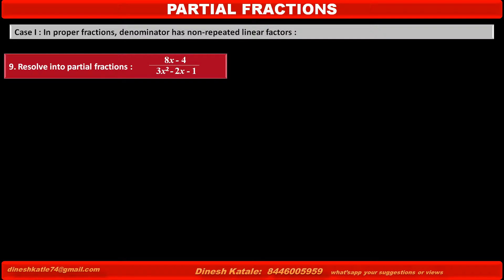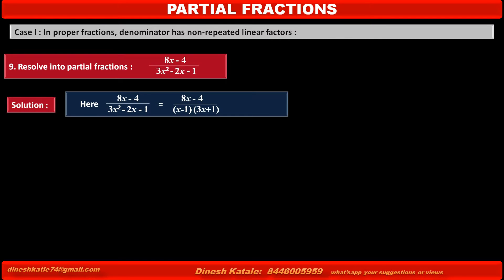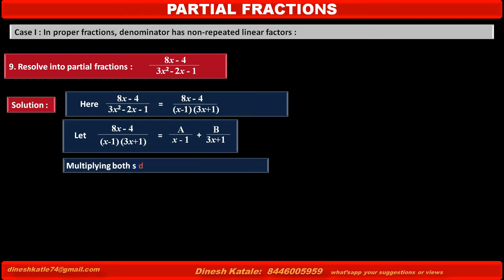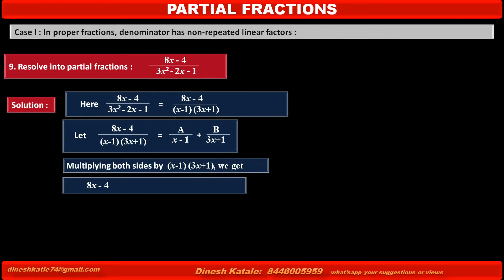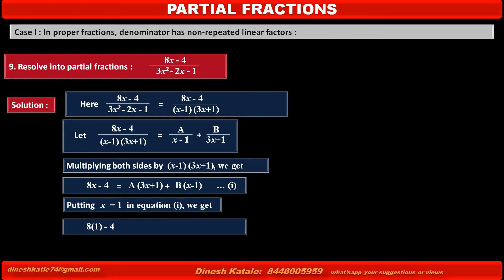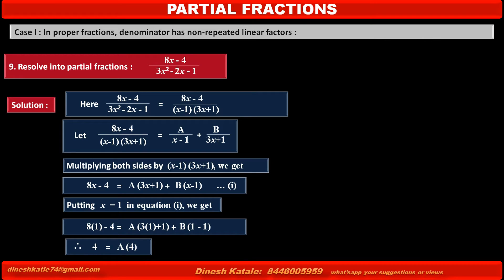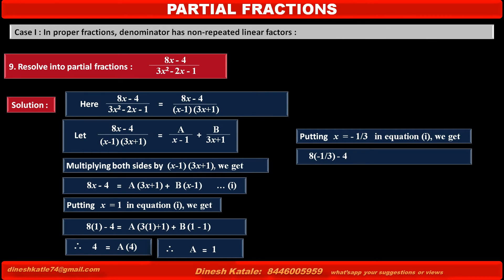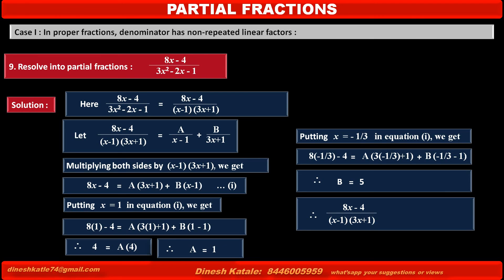9. Resolve into Partial Fractions (8x - 4) upon (3x^2 - 2x - 1)